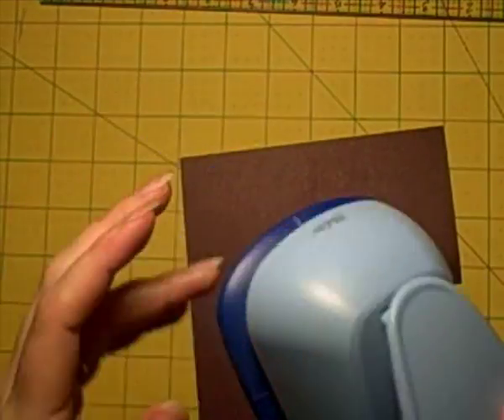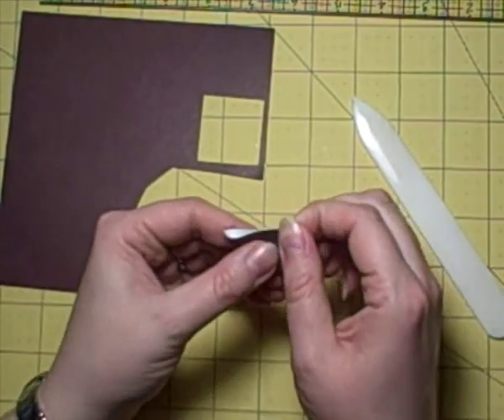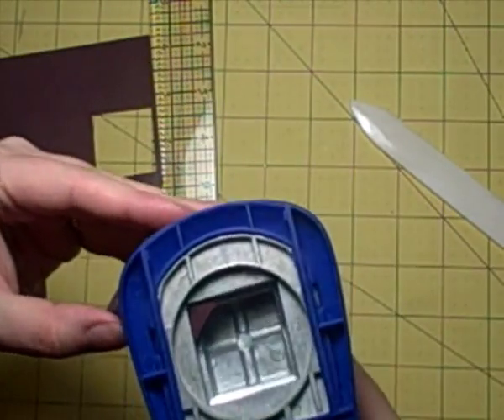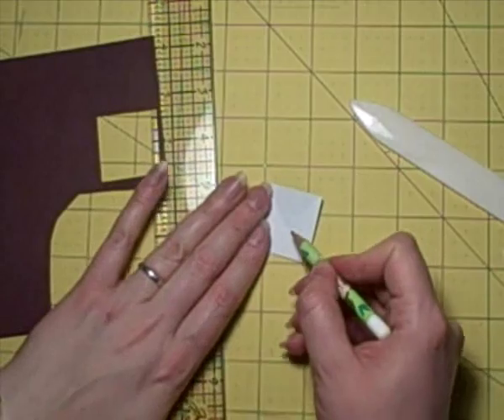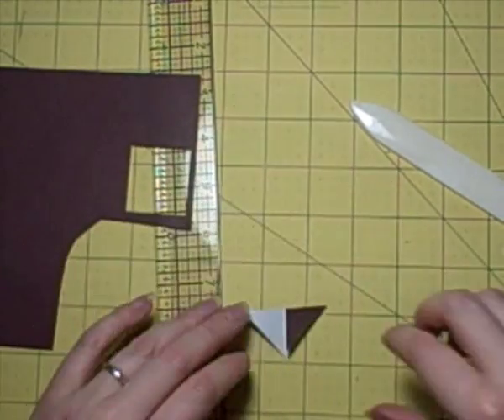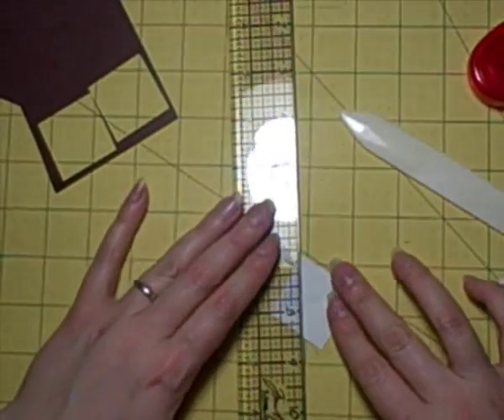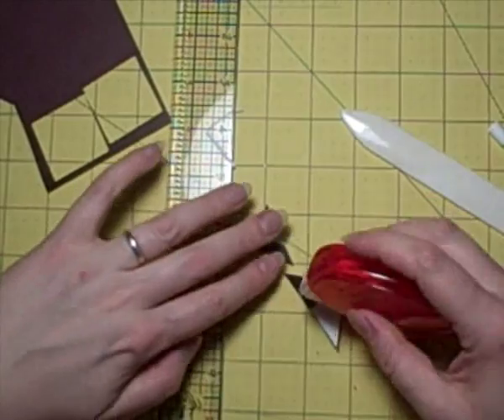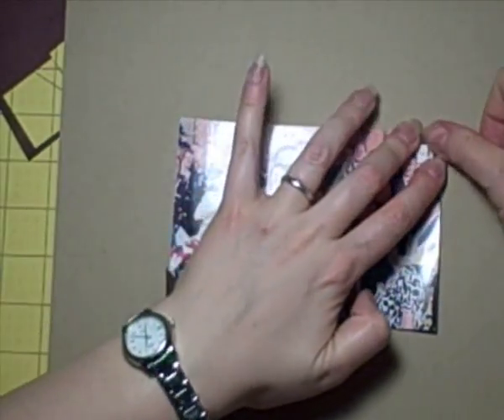Card / Scrapbooking Tutorial - DIY Photo Corners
A short tutorial on home-made photo corners, using a square punch.